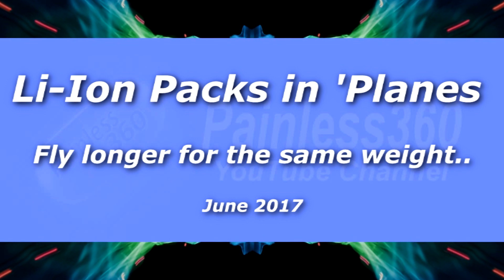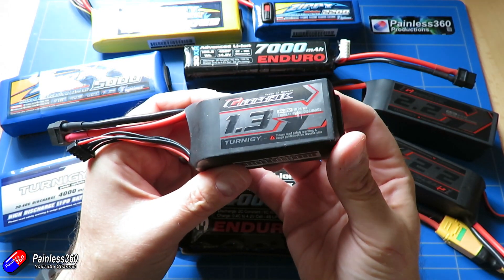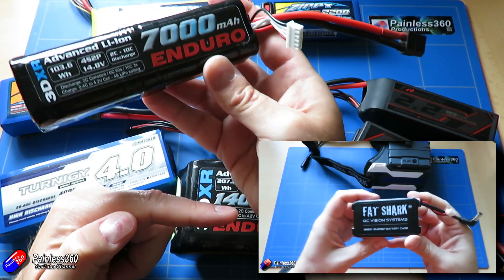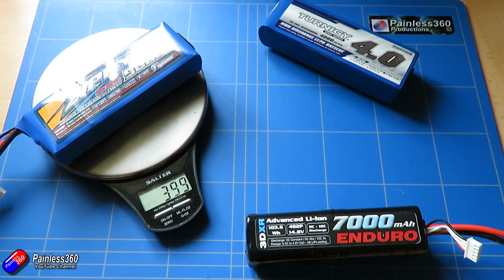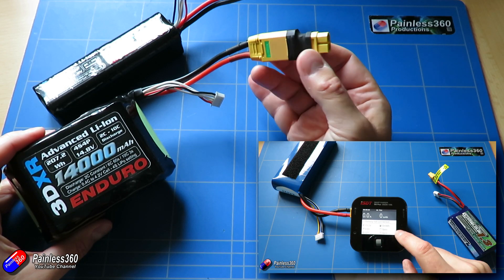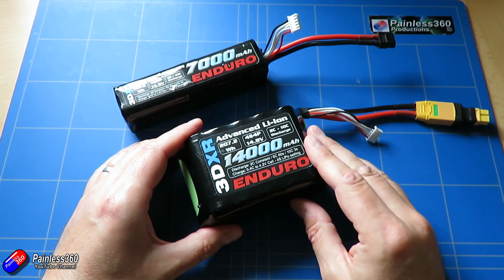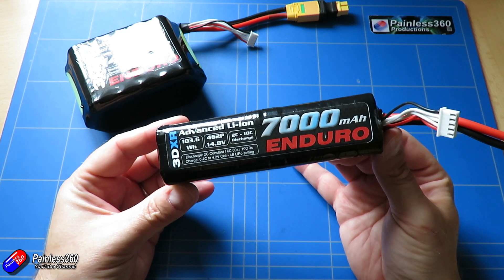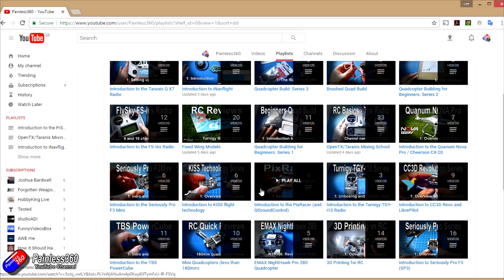RC Tips: Using Li-Ion packs for longer flight times in fixed wing models.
Happy flying!